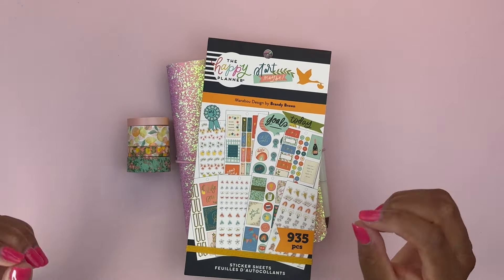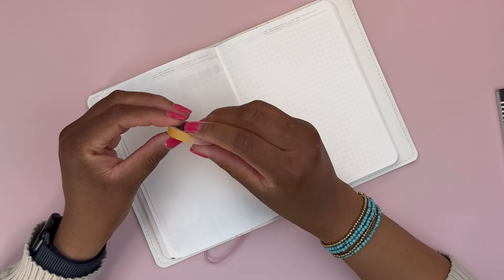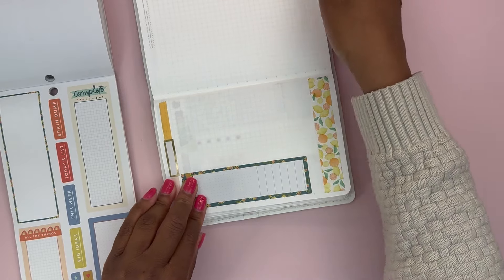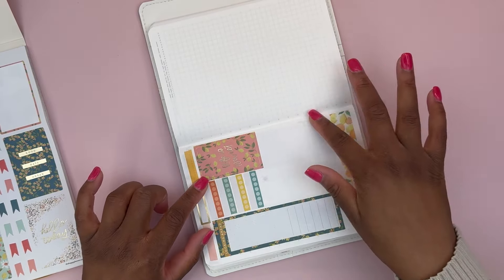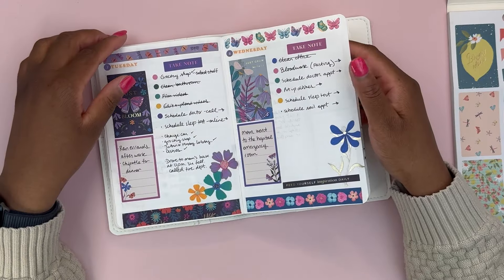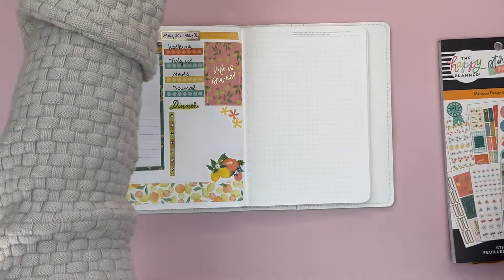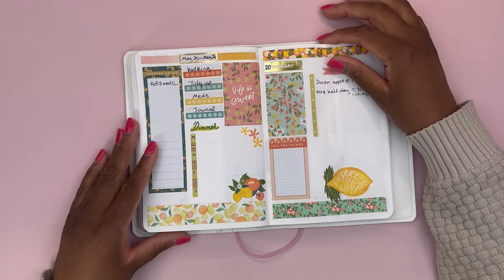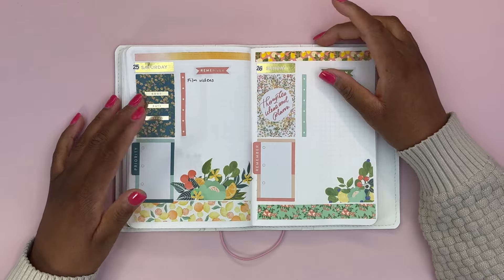B6 Stalogy Weekly & Daily Planner Setup with Happy Planner Stickers - Plan with Me & Let's Chat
Hi friends!! In this video, I share why I didn't upload last week and I set up my B6 Stalogy notebook planner with Happy Planner Stickers and Washi tape from my stash.  I hope you enjoy this video and get some planner inspiration.